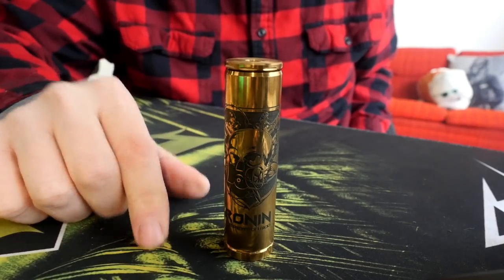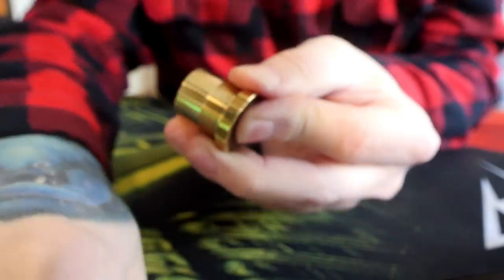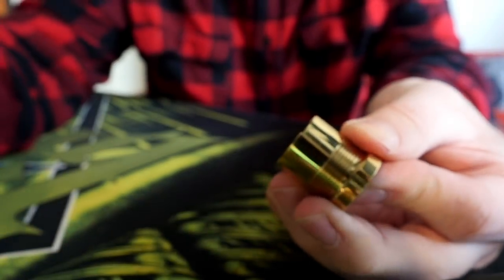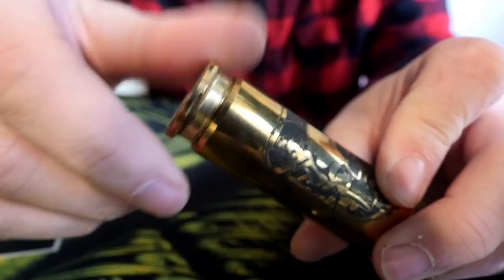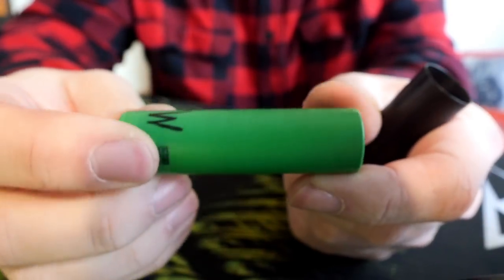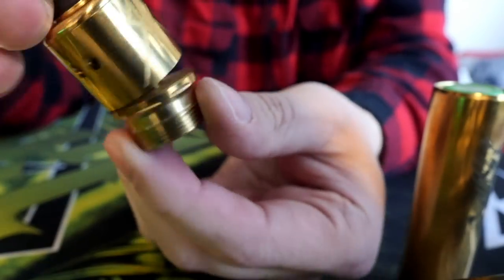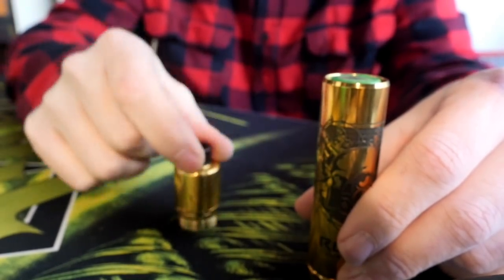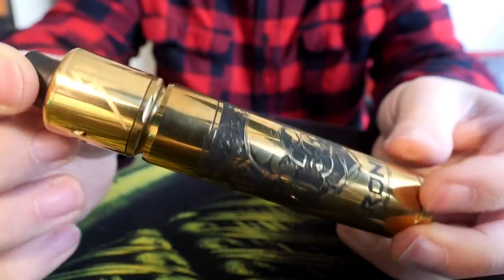The Ronin X2-Ambition Mech Mod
The Ronin mods are pricey, so now that that's out of the way... I love it, as an avid mech mod user, this scratches me right where I itch.  Solid naval brass construction. Hits hard, delrin safety battery sleeve, buttery smooth threads.  Besides a lower price, what more could you want?!

((Other links))